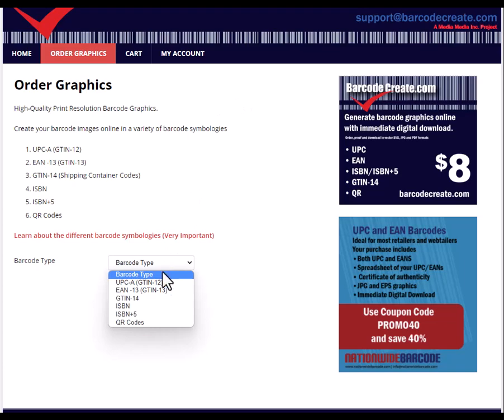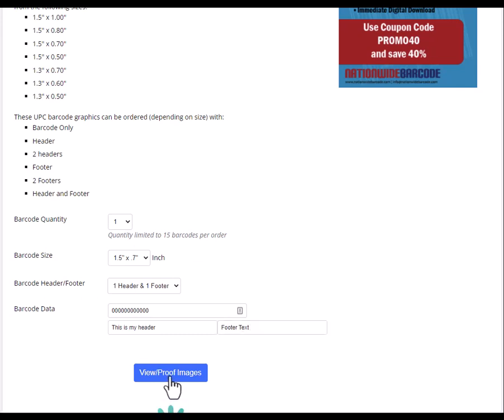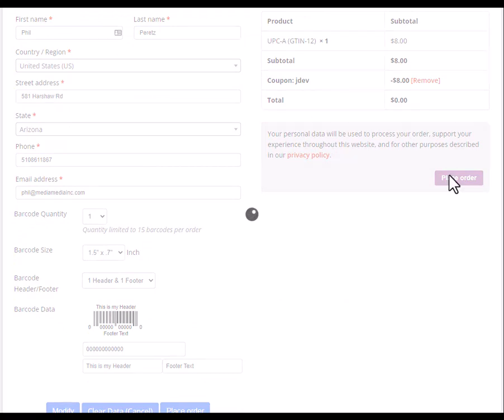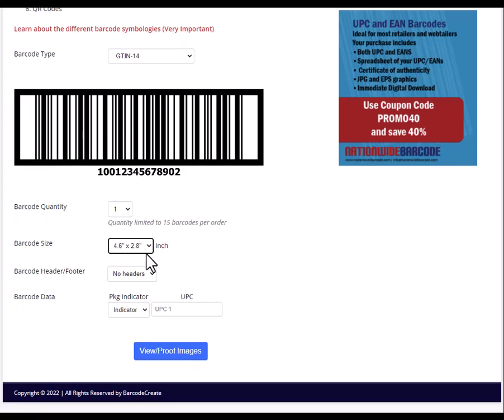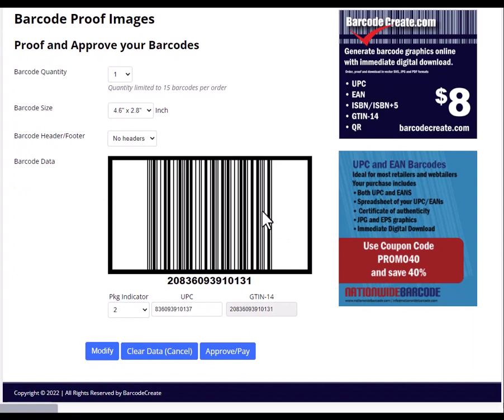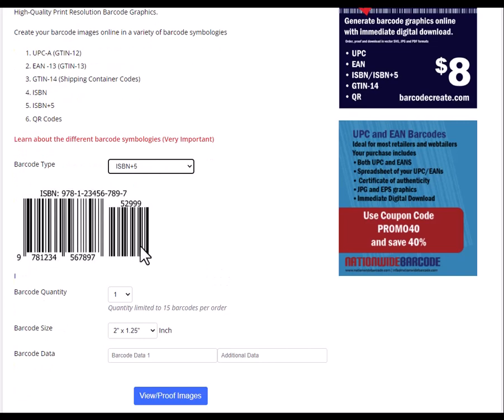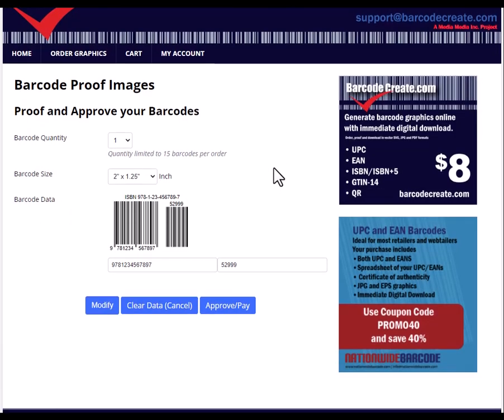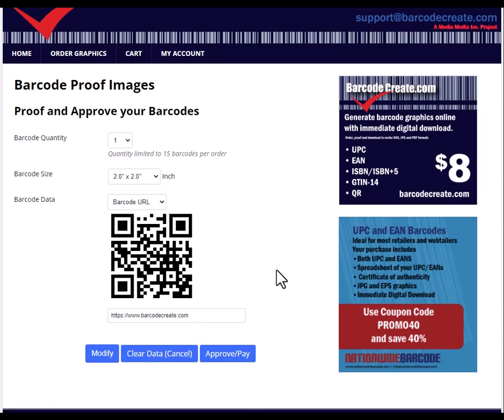Barcode Create: Quick Barcode Image Creation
Barcode Create is a simple way to generate 1D and 2D barcode images with
print-ready graphics for artwork or labels in minutes!

Our site allows you to enter your data, view an online proof, pay and download your graphics in minutes. All images are $8.00 each.